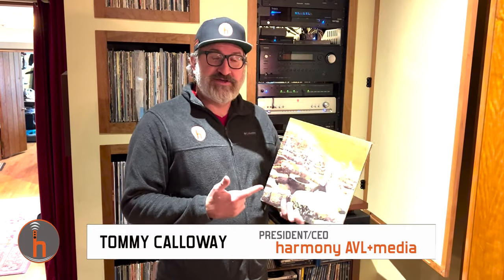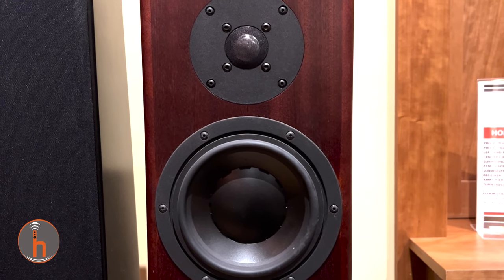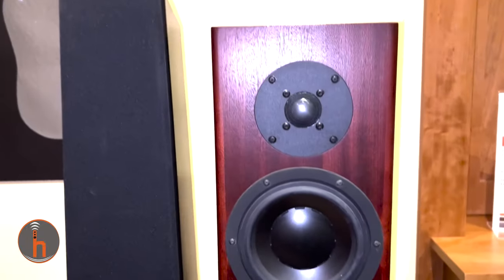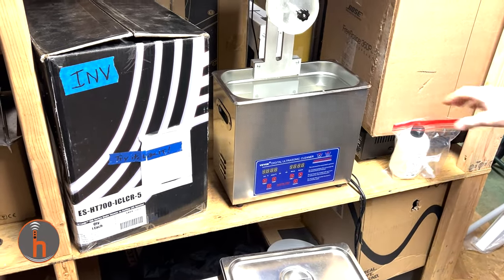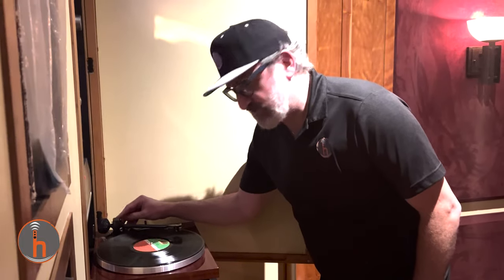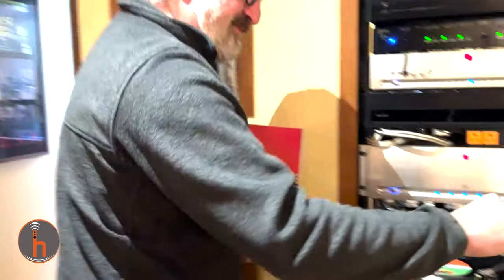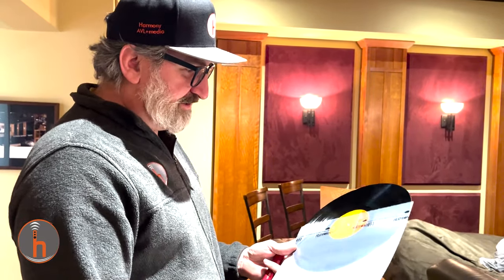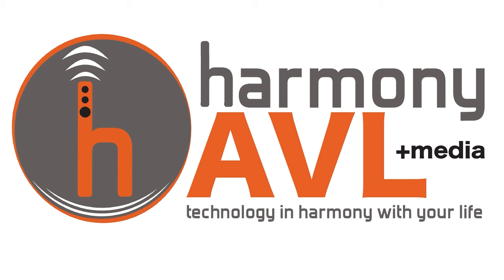Can You Revive an Old Record? (Ultrasonic Cleaning vs Vacuum Cleaning for Vinyl)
We had an original vinyl pressing of Led Zeppelin's "House of the Holy" that was super dirty and scratchy sounding and we wanted to see if we could revive it using a couple of cleaning methods. We tried the soft brush vacuum cleaning method and ultimately ultrasonic cleaning to try to bring this record back to life. See how it turned out and how the cleaning methods worked on other old records that needed some love.